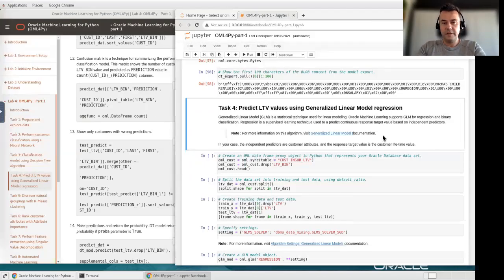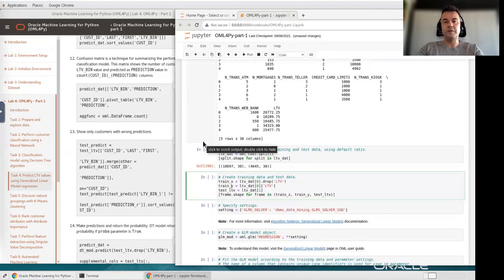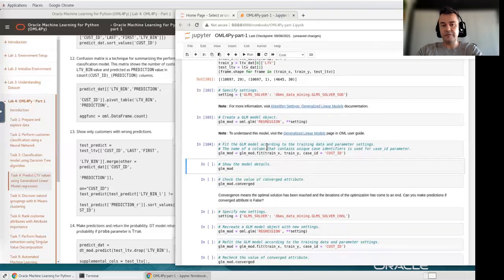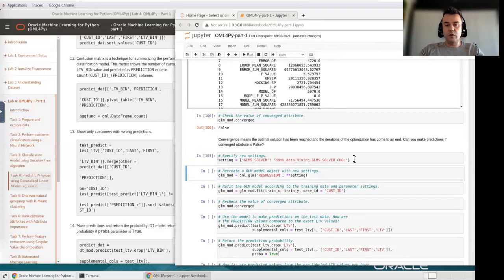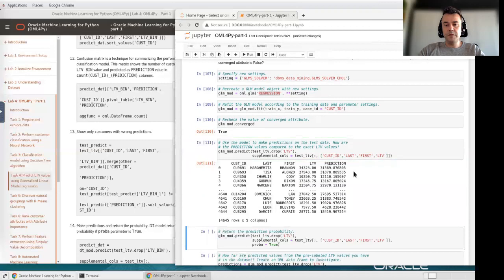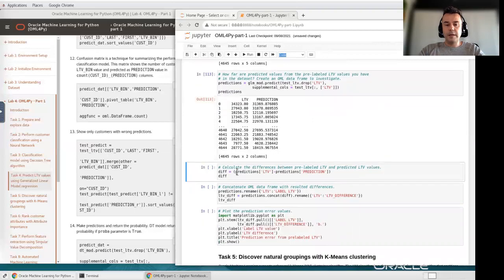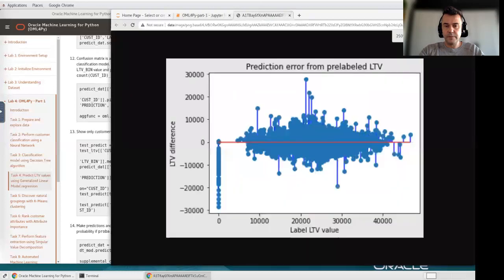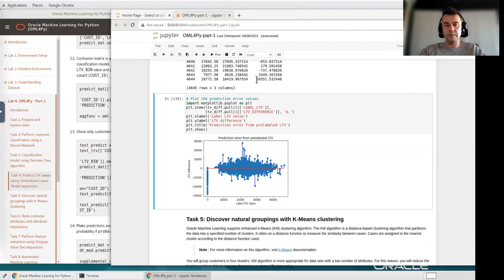OML4Py Workshop Walk-through Part 5